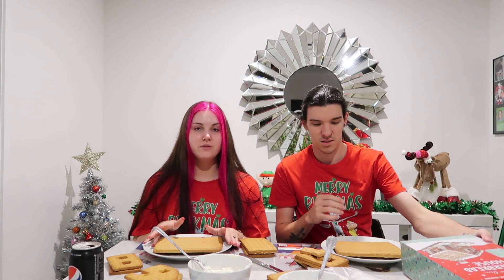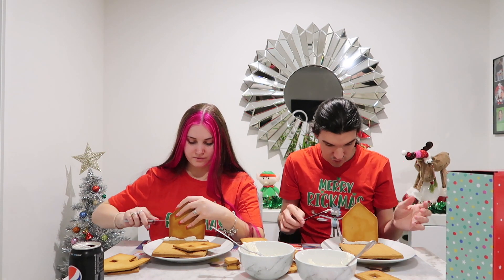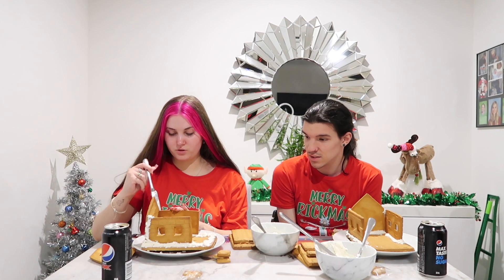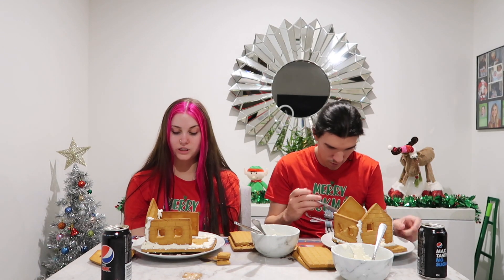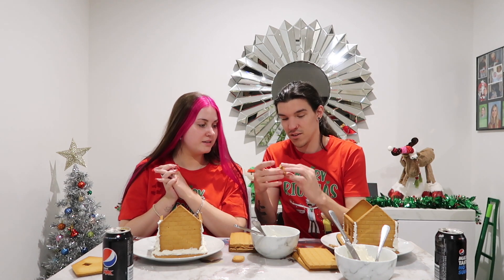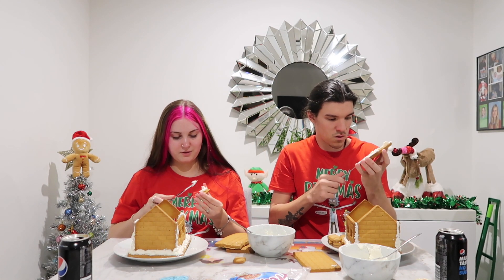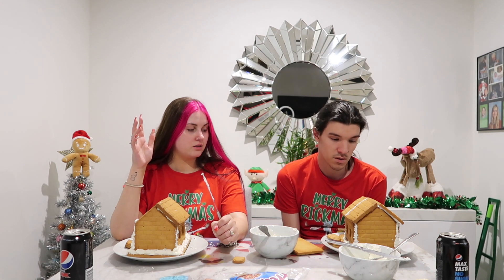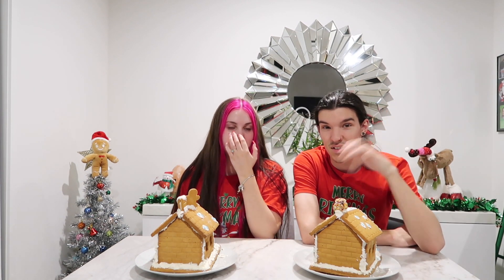WE MADE GINGERBREAD HOUSES ON XMAS EVE!! *ALMOST FAILED* | VLOGMAS DAY 24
We are so sorry this video is being uploaded pretty late in the day, we had technical difficulties once again! We are just so grateful that this video has now finally uploaded for you all to see. We hope that you all enjoy this video like we did making it. Happy holidays and we hope that you all have a very merry Christmas!!